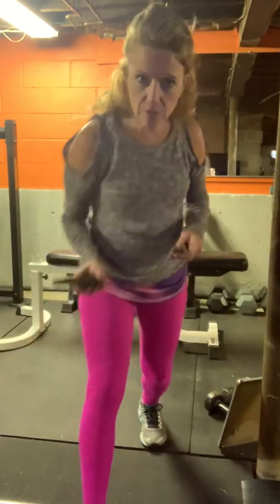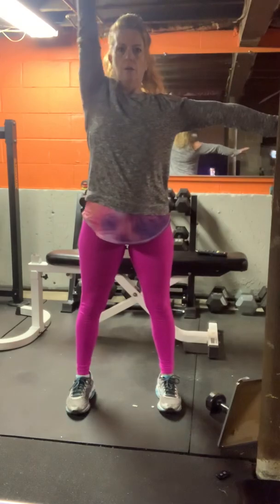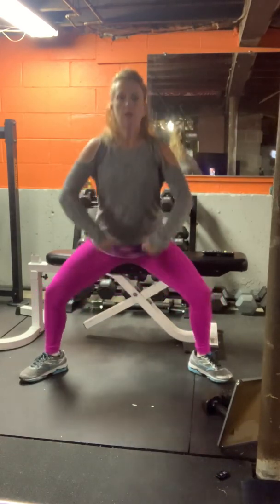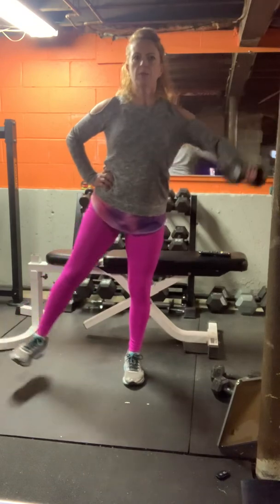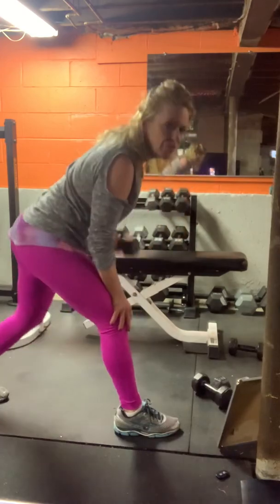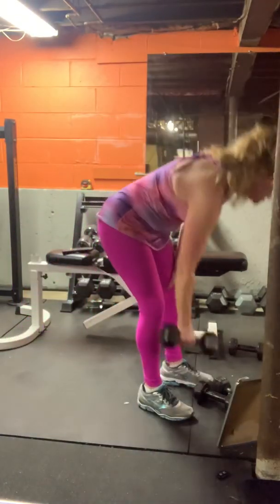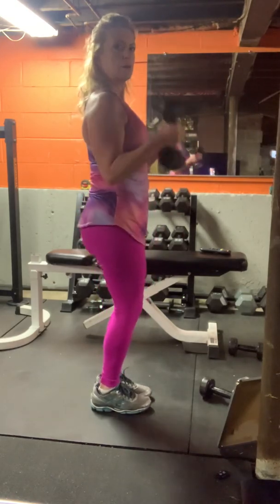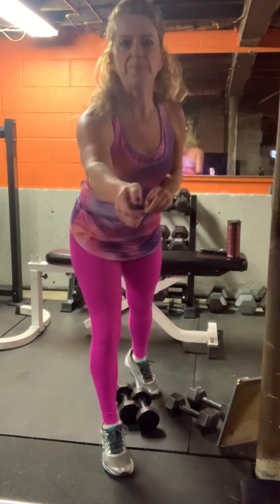Total body 2/11/2020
Weights needed
30 sec intervals